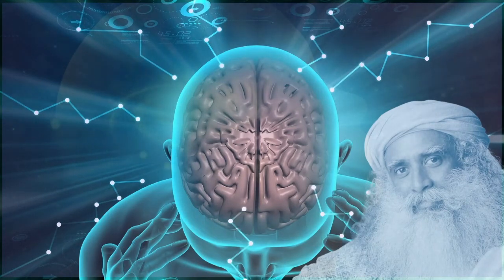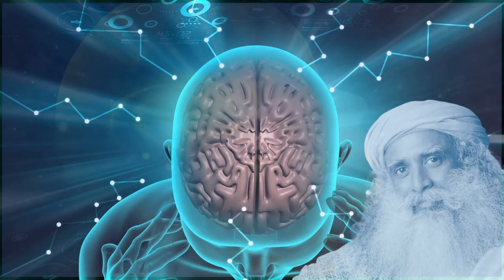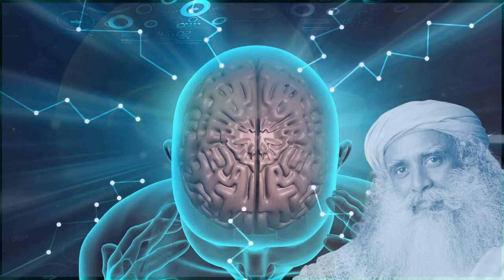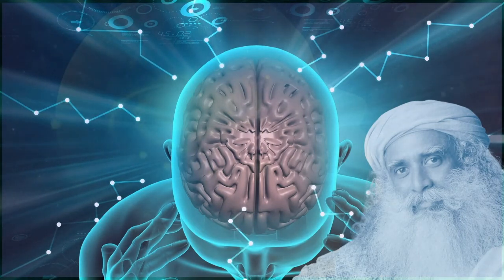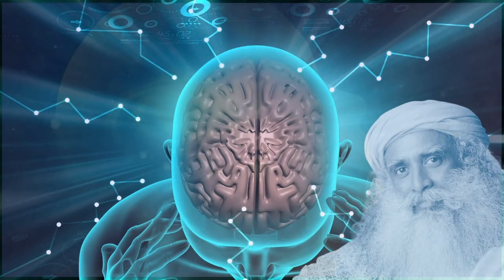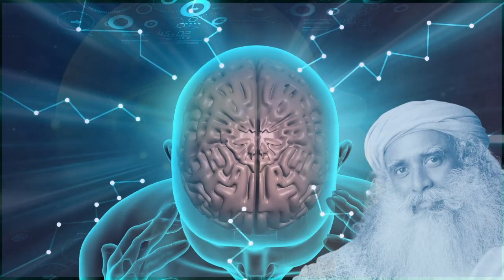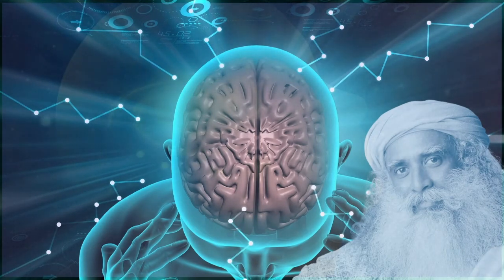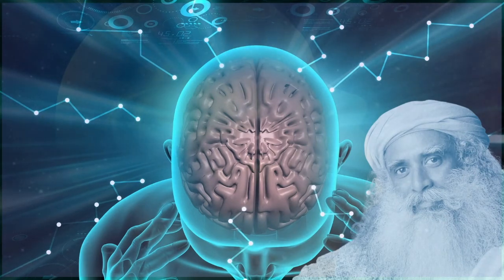Consumed by thoughts? Sadhguru explains how you can explore your full potential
Learn how to explore your full potential from the wisdom of Sadhguru.

1)This video has no negative impact on the original works (It would actually be positive for them).
2)This video is also for teaching purposes.
3)It is not transformative in nature.
4)I only used bits and pieces of videos to get the point across where necessary.

High Vibes Express does not own the rights to these video clips.

Namaste